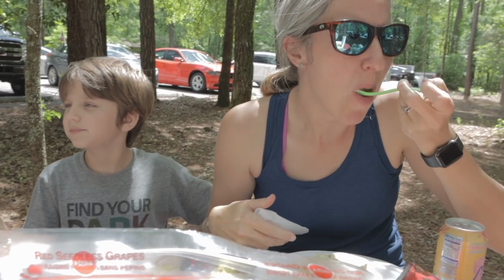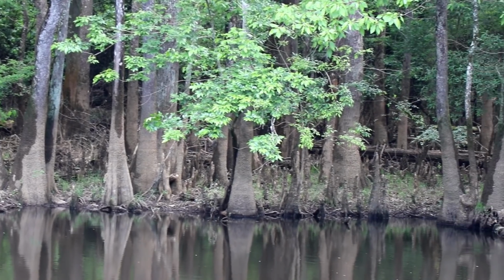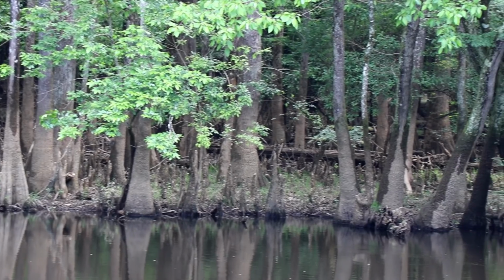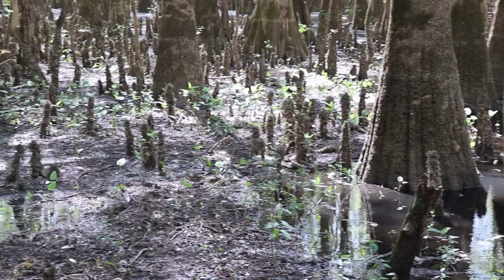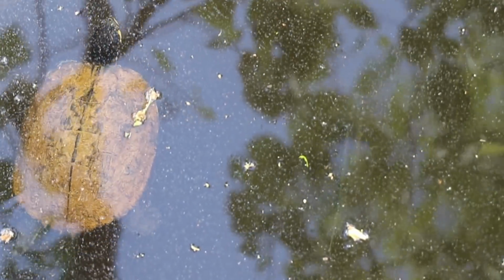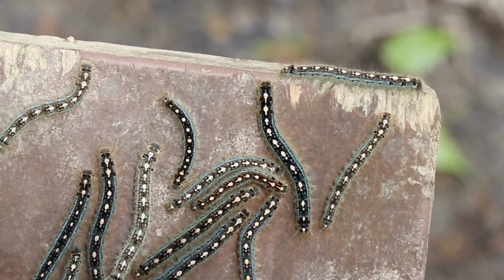Congaree National Park, a Most Unusual Campground Rule, and More | RV Miles Podcast Episode 195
Welcome to the video version of the RV Miles Podcast! What's a podcast? A podcast is a modern-day talk radio show, and on this show, we cover multiple topics over the course of an hour, including travel destinations, campground reviews, listener questions, industry interviews, and more. You can find the audio version of this show, perfect for listening to in the car as you run errands or travel to your next destination, on any podcast app, including Apple Podcast and Spotify. Thanks for listening or watching, and now, on to this week's show!

RV Miles Podcast 195 | Congaree National Park:

It’s one of our smallest national parks - is it worth a visit? We visit Congaree National Park, plus, proper lubrication of weight distribution hitches, an update on that General RV situation, and more.

Jason and Abby will be speaking at the RV Family Virtual Summit May 11 -15.

Find links to the deals mentioned. in this week's episode